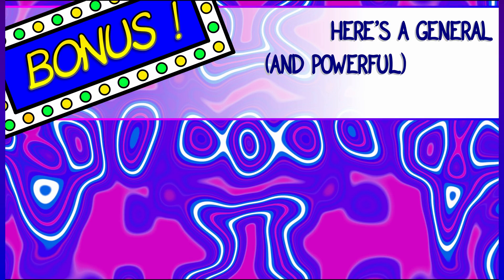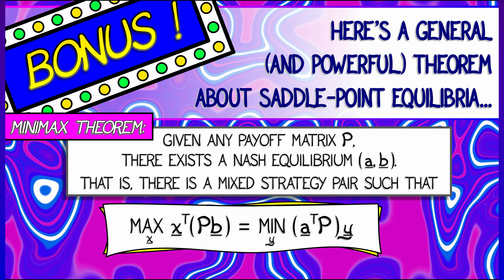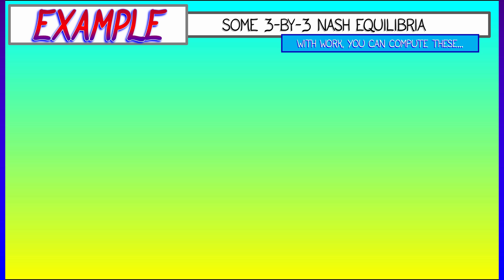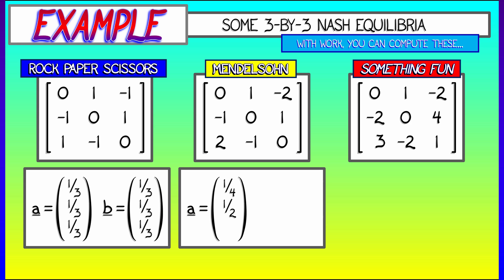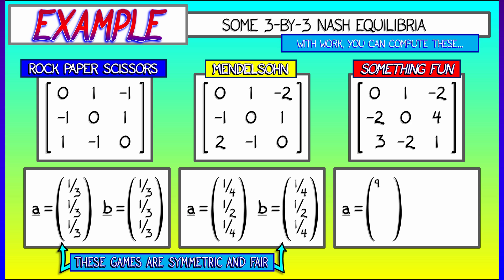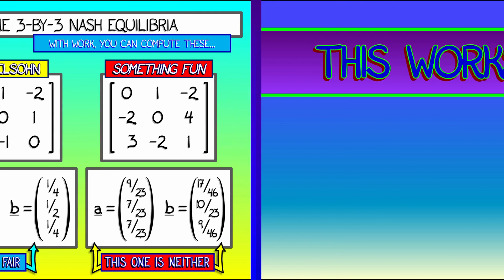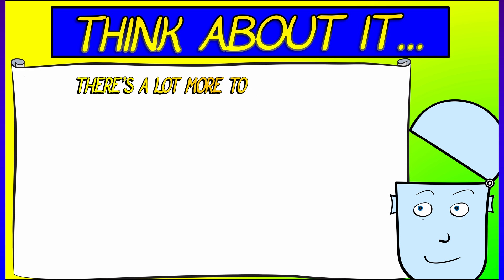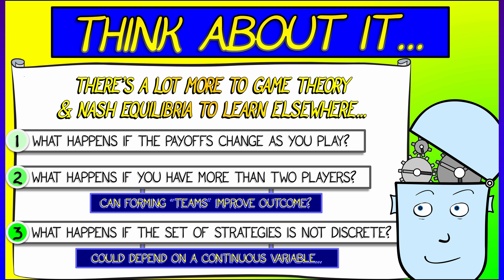CalcBLUE 2 : Ch. 16.6 : BONUS! Nash Equilibria Beyond the Simple 2-d Setting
Let's close out this chapter with a deeper dive into Nash equilibria: what makes them work, what lies beyond the bounds of this simple introduction, and what more you could do with further study...